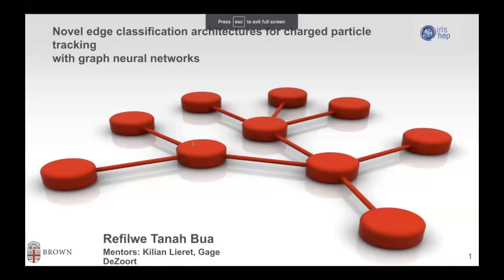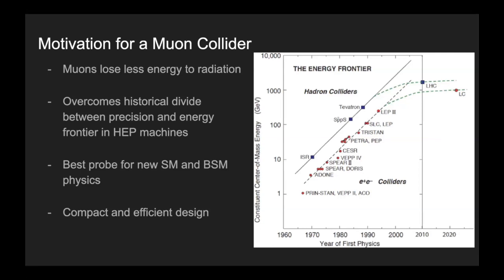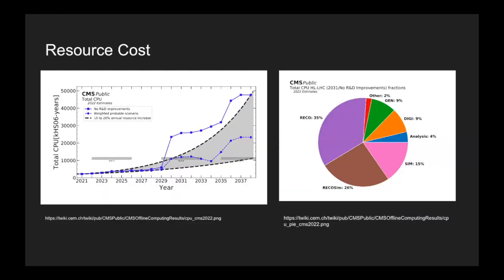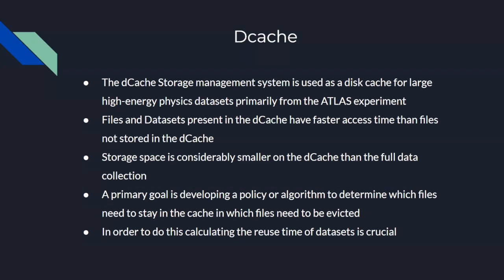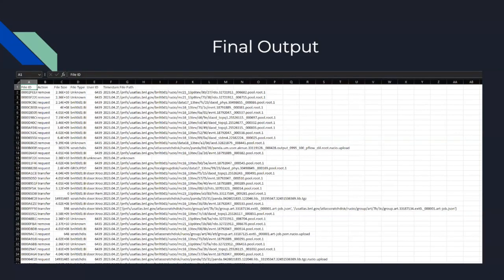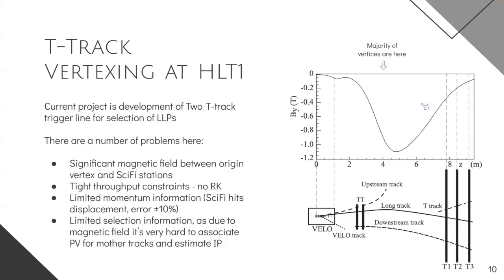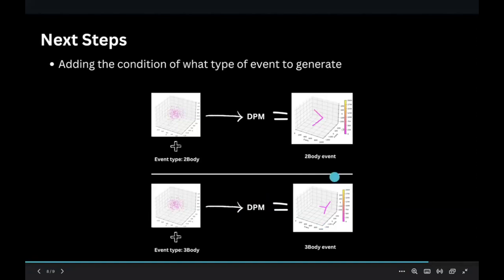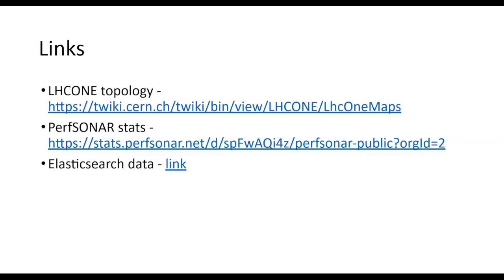IRIS-HEP Fellows Lightning Talks July 12, 2023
00:06 Refilwe Bua - Novel edge classification architectures for charged particle tracking with graph neural networks
07:22 Chris Sellgren - Improving Performance of Track Reconstruction Algorithms in a Muon Collider Detector
17:34 Hubert Pugzlys - Augmenting Line-Segment Tracking with Graph Neural Network
25:23 Avi Kaufman - Understanding Data Popularity and Optimizing Access for Analysis
39:16 Volodymyr Svintozelskyi - Studies of new trigger lines, dedicated to long-lived particle detection at the LHCb experiment
49:12 Artem Havryliuk - Using Diffusion Probabilistic Models for Denoising Tracks from AT-TPC Detector
55:25 Valerii Kholoimov - Development of simulation workflows for BSM LLPs at LHCb
59:05 Maxym Naumchyk - Machine Learning on Network Data for Problem Identification
01:05:51Leonid Didukh - Estimation of the energy cost and efficiency of the HEP data compression ML algorithm (Baler)